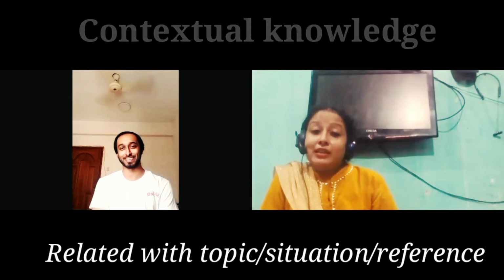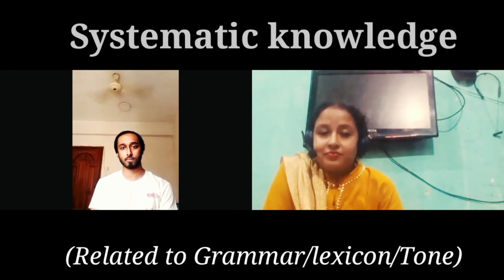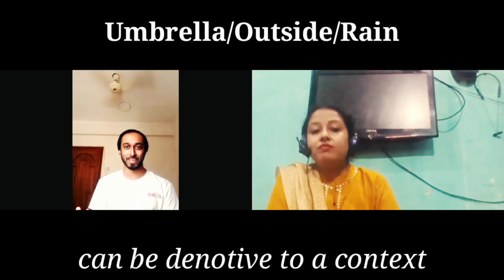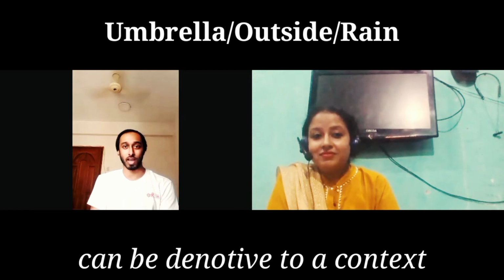Tips of Reading Comprehension by ESL classes